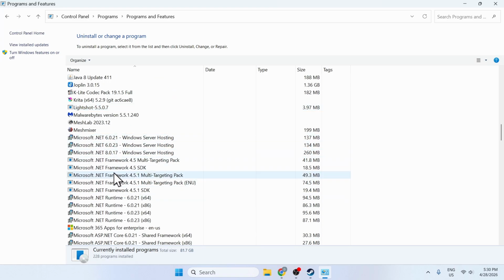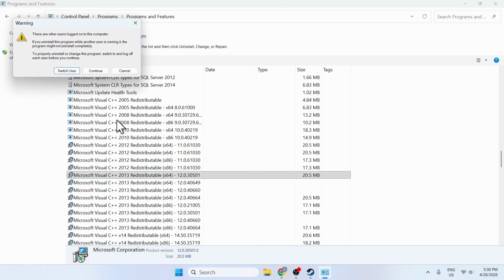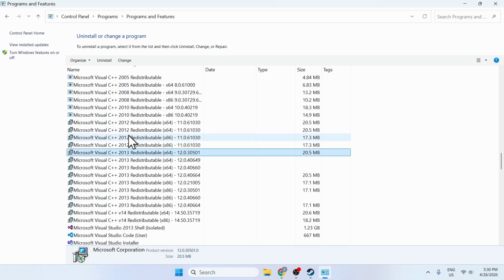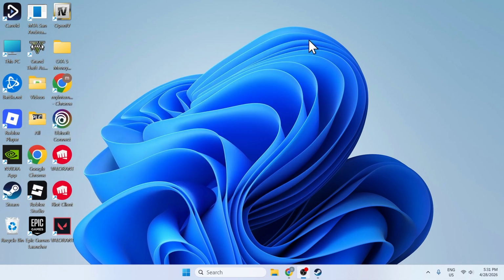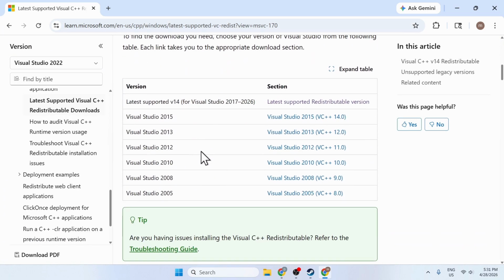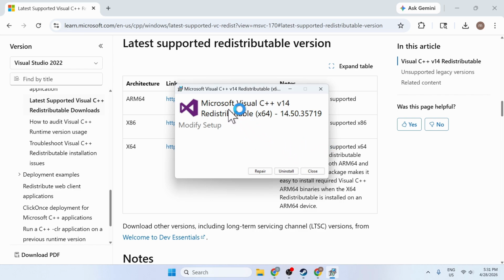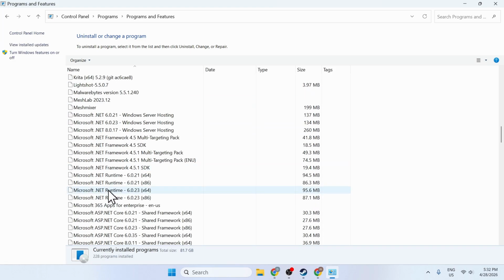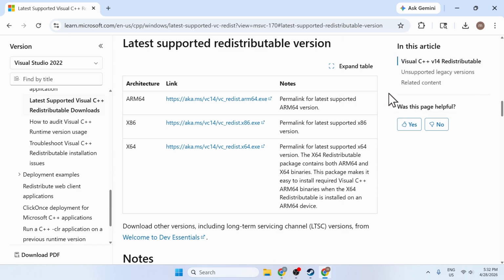How To Fix Microsoft Visual C++ Runtime Error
This video shows you a step by step guide on how to fix Microsoft Visual C++ Runtime Errors.